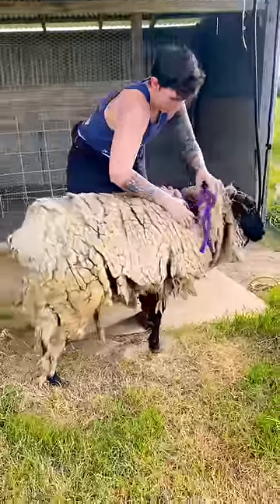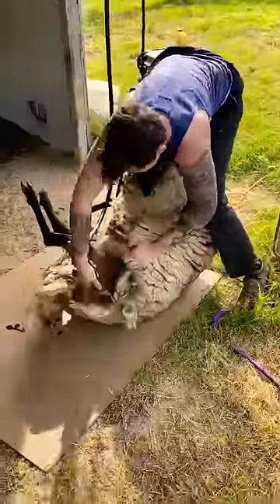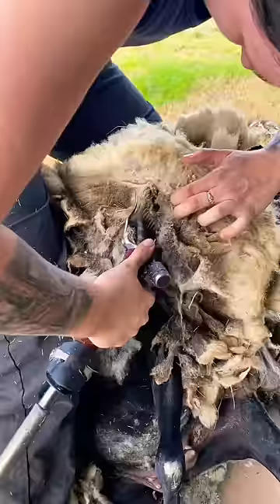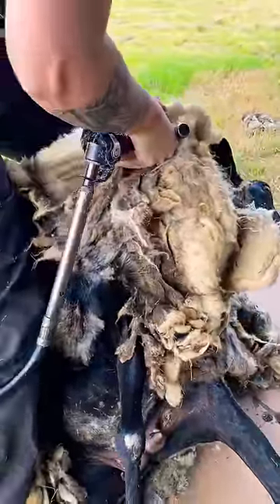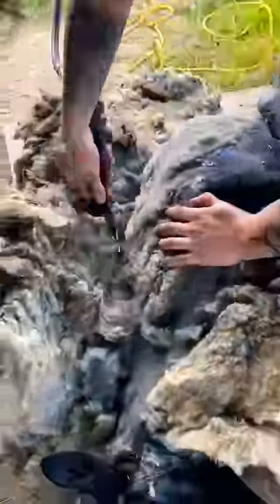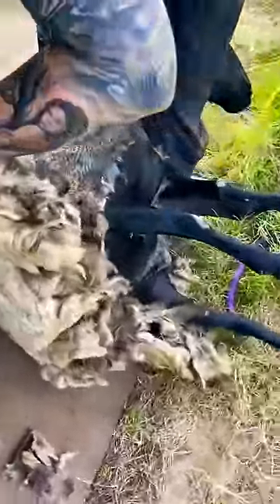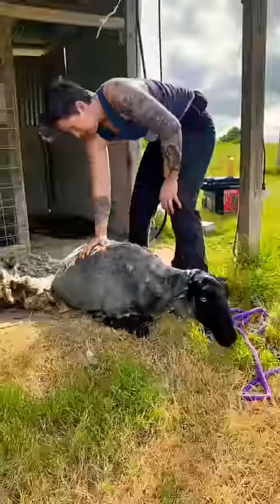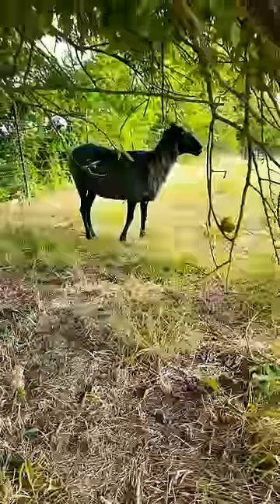Penns Peeled Mats